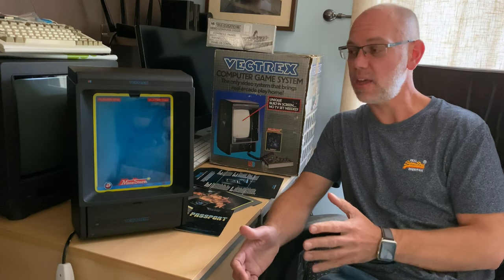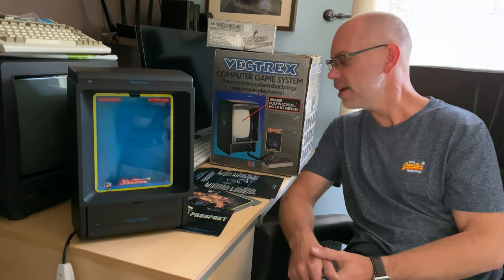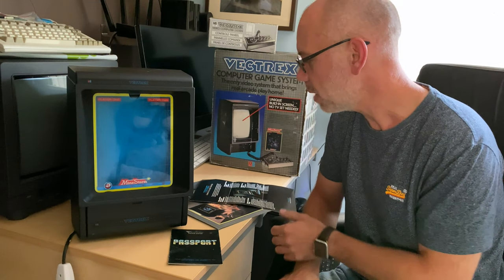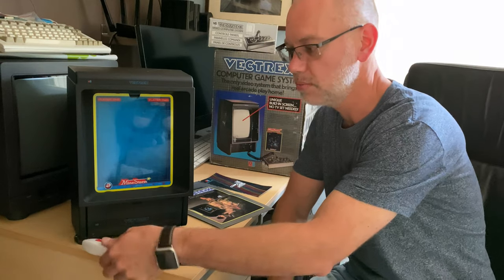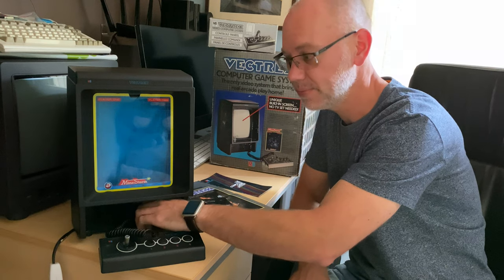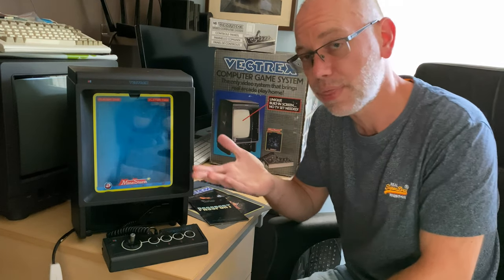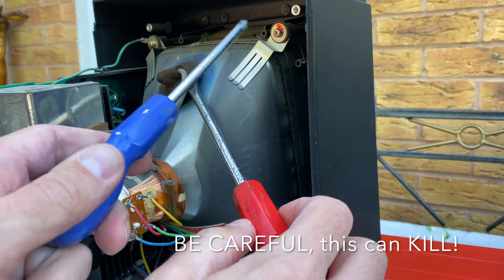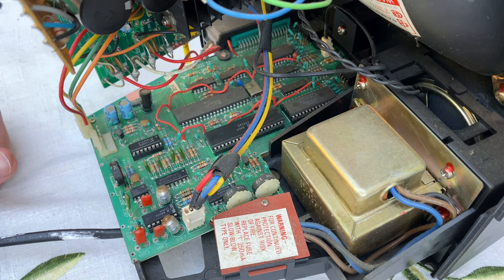Vectrex Repair - sound but no picture, power switch refurbish.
I was given this Vectrex to try to repair, at first I thought it was down to blown capacitors but on further investigation it was discovered to be a faulty power/volume switch.
I couldn't find any guides on how to tear down a faulty switch in detail so made this to show those who want to tackle this simple repair.

Some links that helped me:
Vectrex repair guide has list of components to check.

This talks about repairing the -13V circuit (removal of PSU board required)